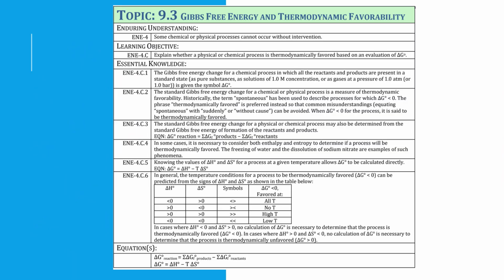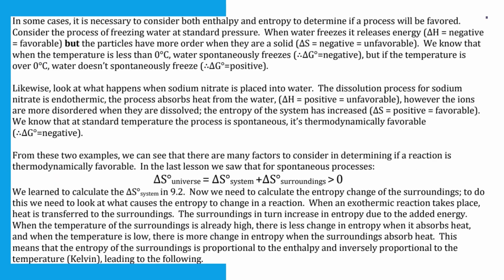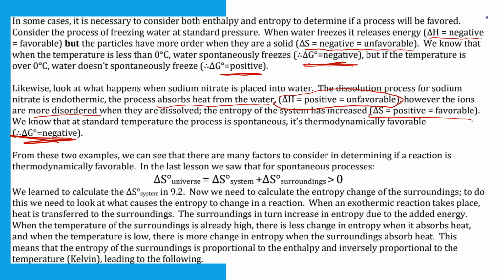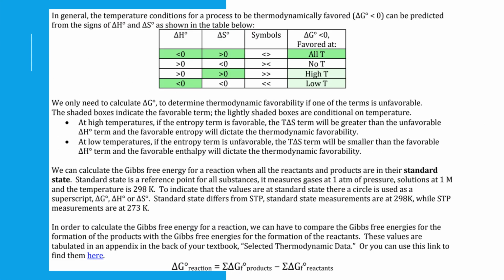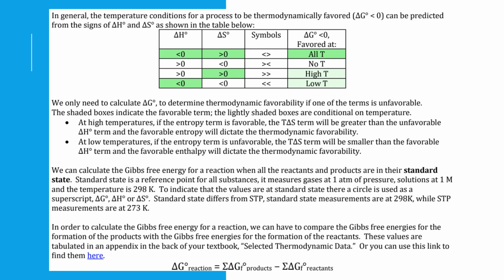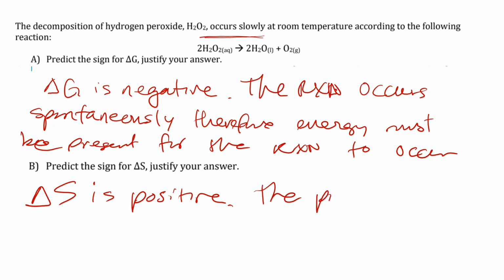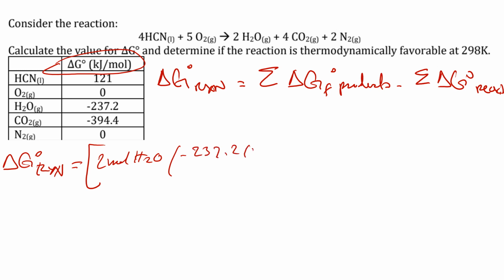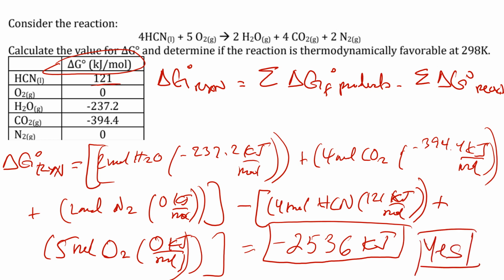AP Chemistry: Topic 9.3 Lecture - Gibbs Free Energy and Thermodynamic Favorability